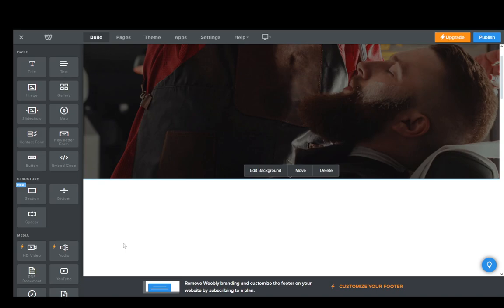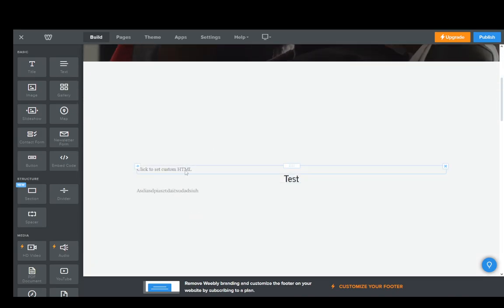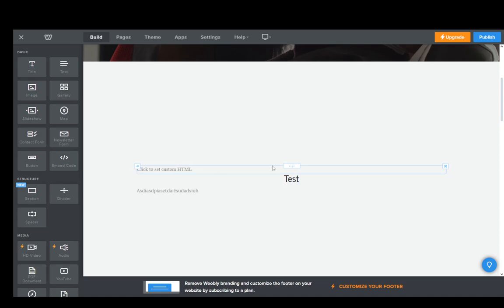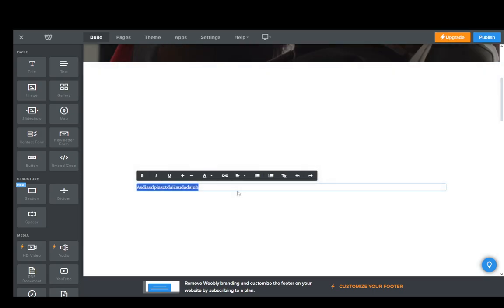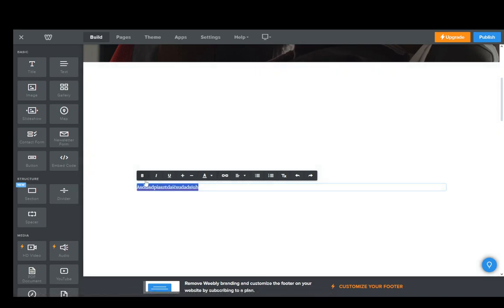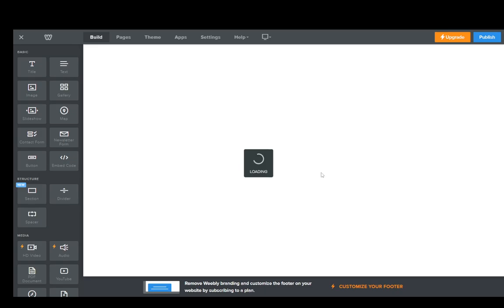How To Undo In Weebly Tutorial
Today we talk about undo in weebly,how to undo in weebly,weebly tutorial,how to undo changes in weebly